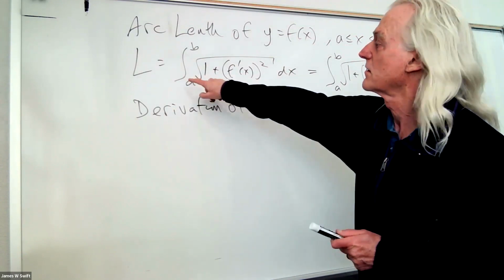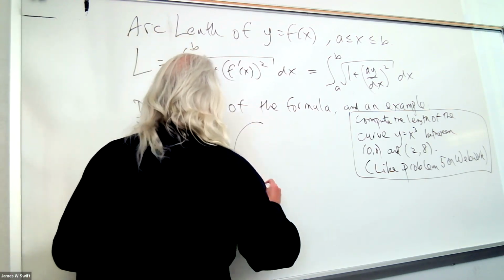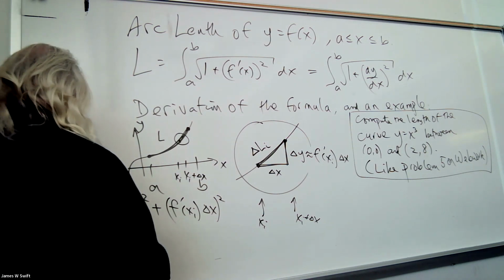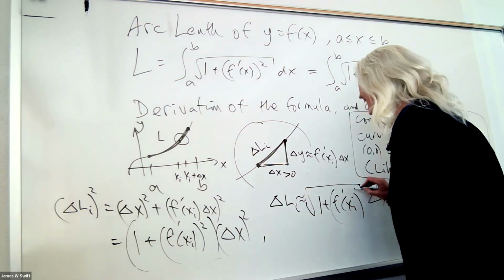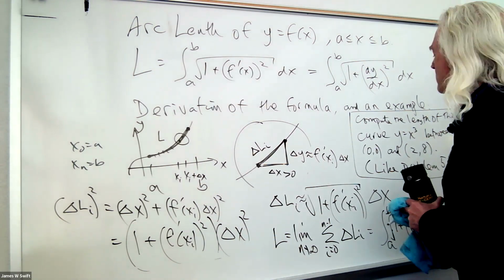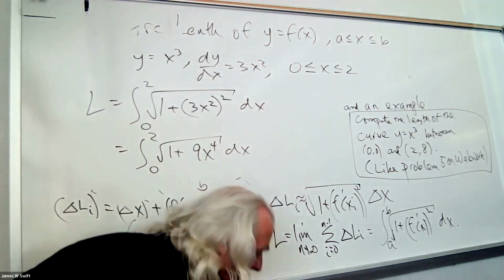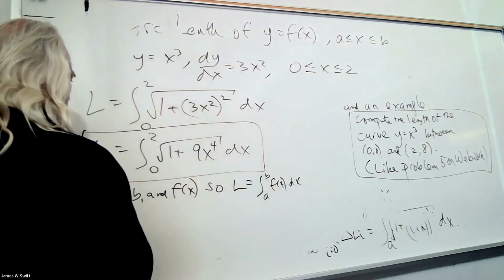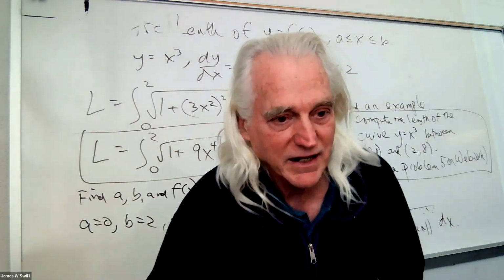Computing Arc Length of y = f(x)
How to set up the integral to compute the arc length of the graph y = f(x) with x between a and b.